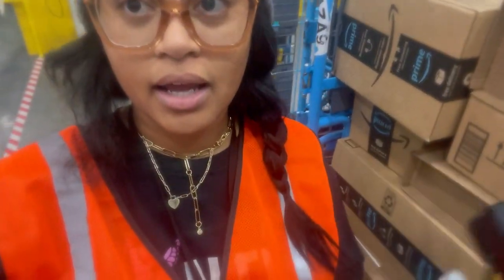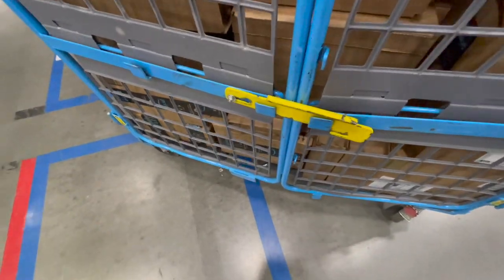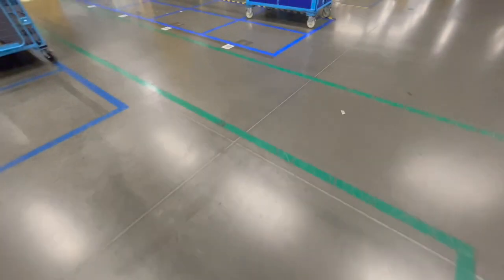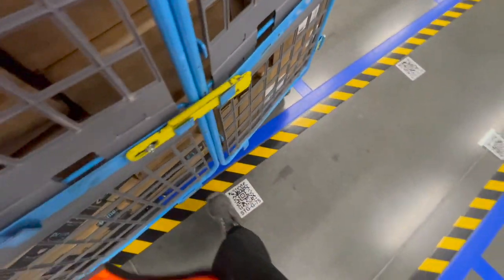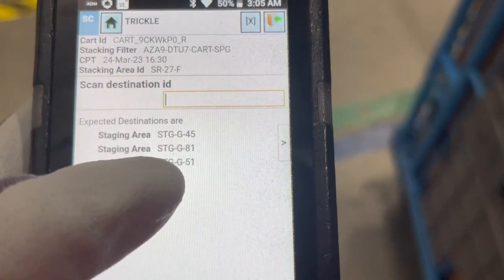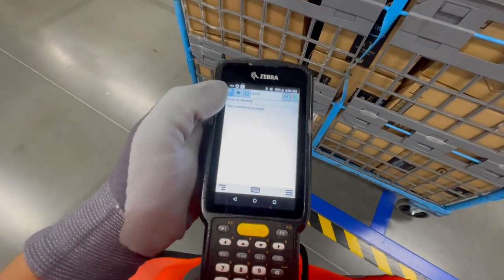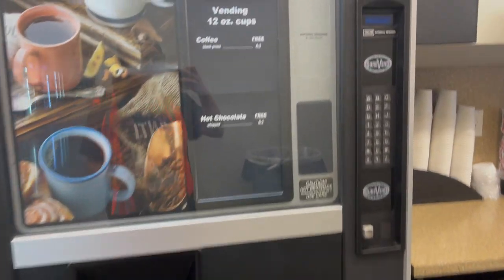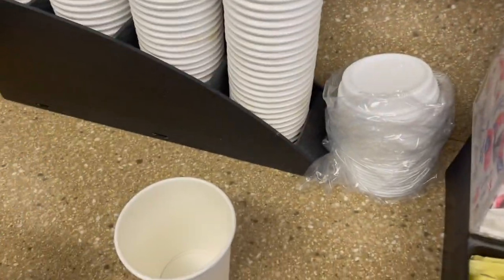Working at AMAZON FC *SHIP DOCK* INSIDE FOOTAGE* | I actually like my job!!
0:00 Intro
0:55 Ana Luisa promo
4:08 On the dock
Come to work with me at Amazon FC warehouse.